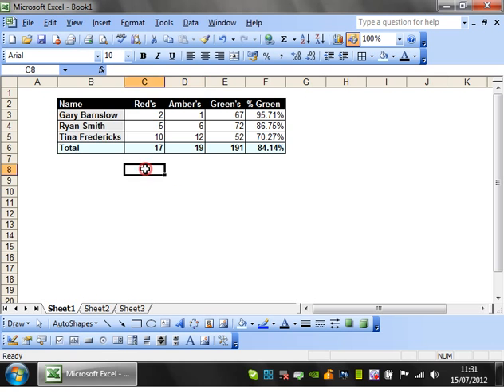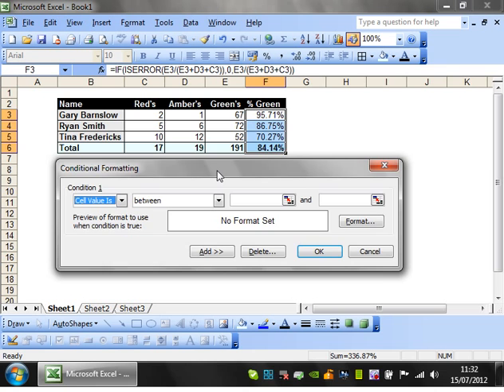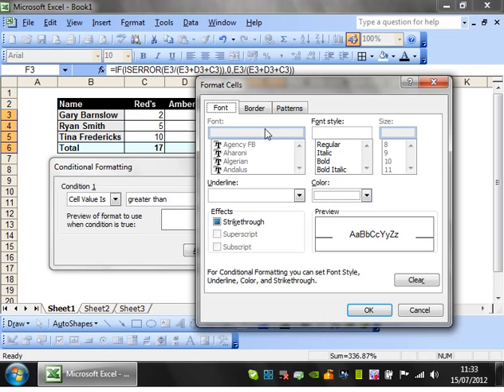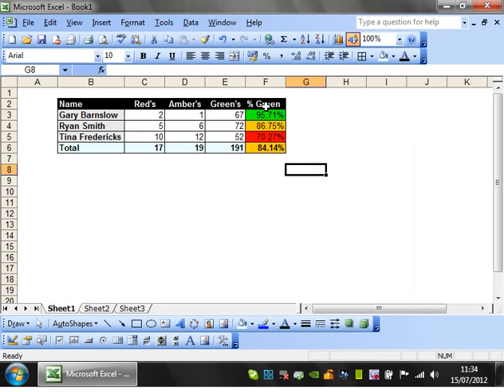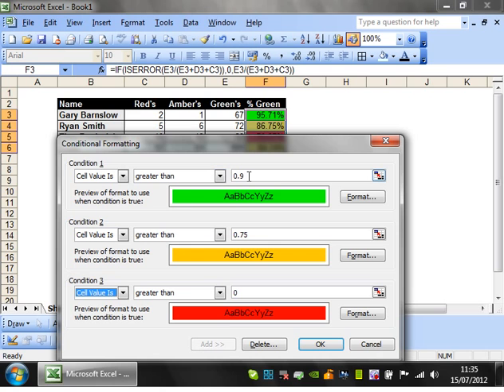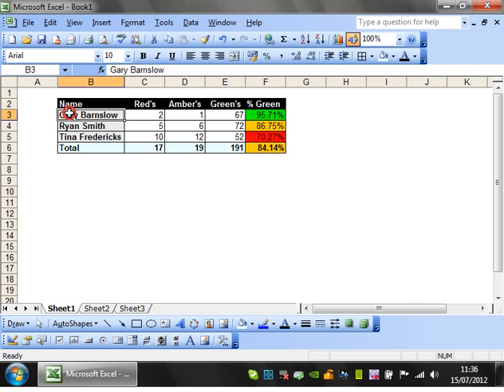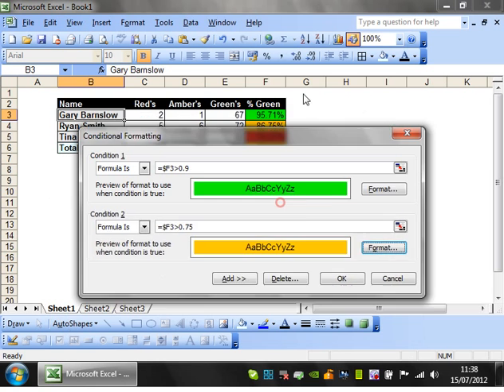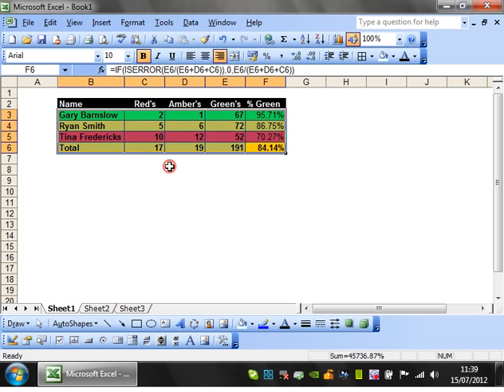Excel Intermediate Tutorial 13 - Conditional Formatting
How to use conditional formatting to change the colour of cells depending on there value.